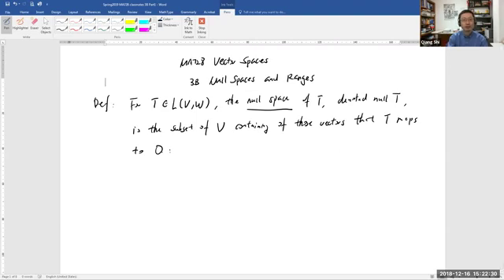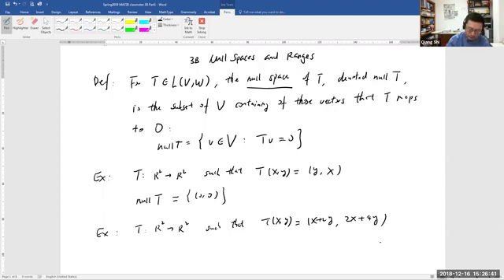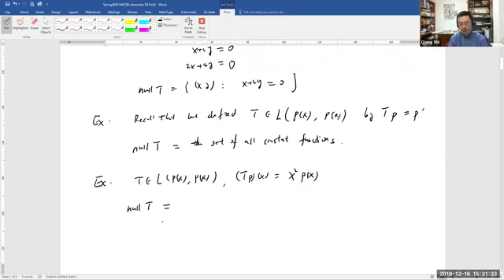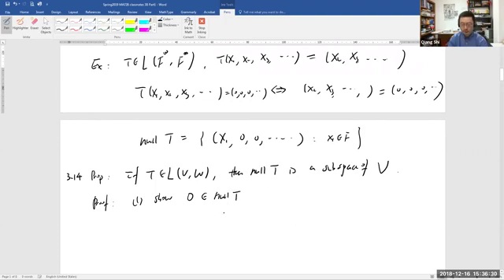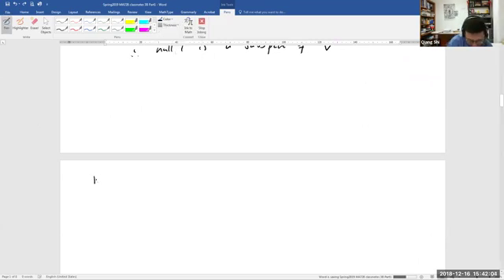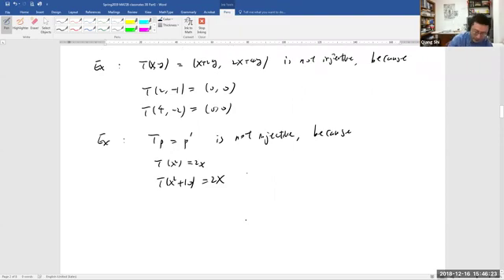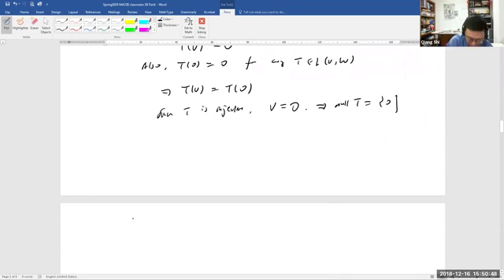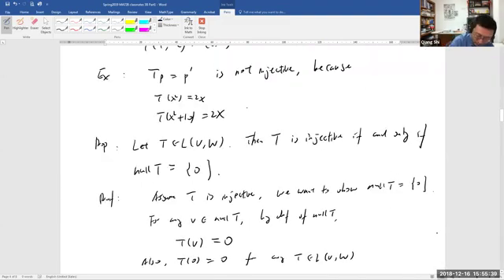Spring2019 MA728 3B Part1